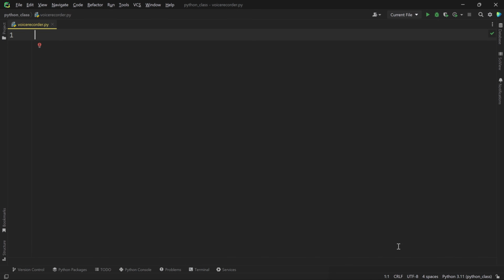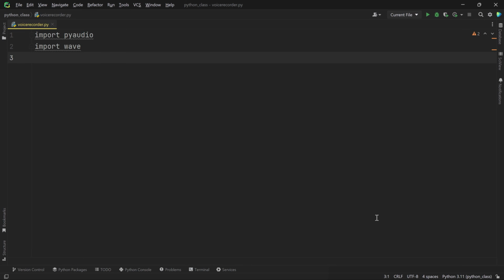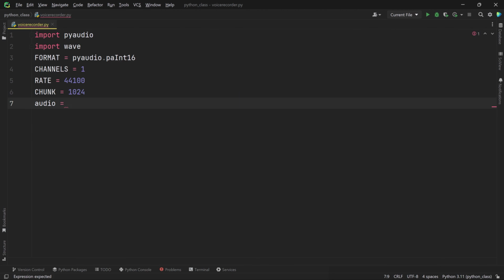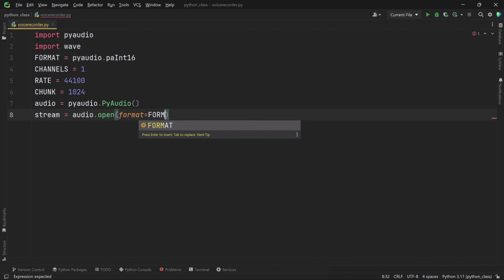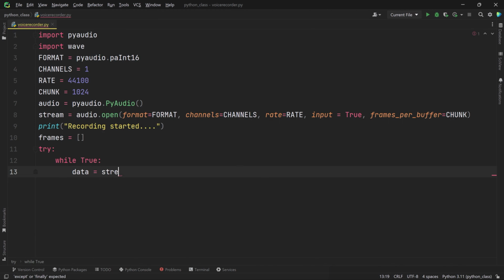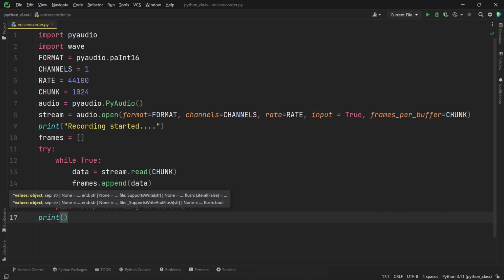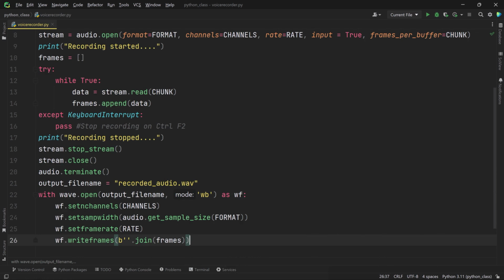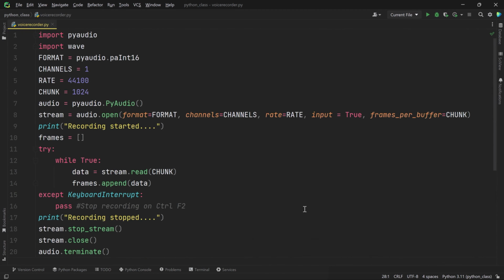Voice Recorder for YouTube videos | Python Project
Ever wanted to build your very own voice recorder? In this beginner-friendly tutorial, we'll guide you through the process of creating a simple voice recorder using Python. No prior experience required – we'll explain every line of code in detail! Learn about audio formats, recording parameters, and saving audio to files. Let's dive in and explore the world of coding and audio together!pythonprogramming